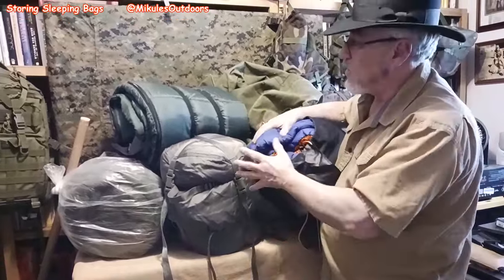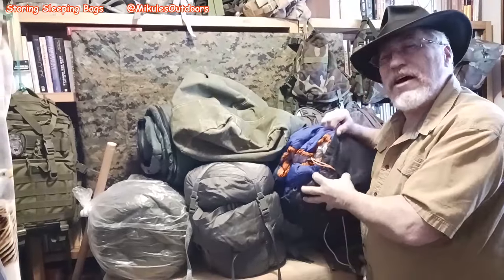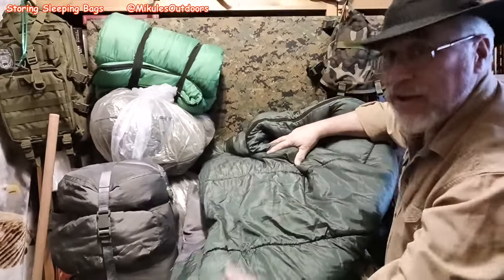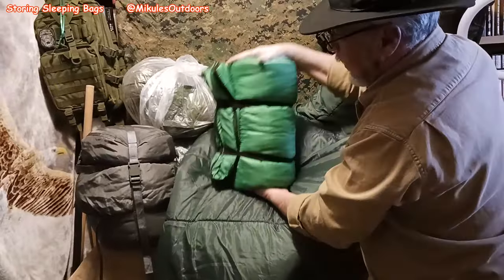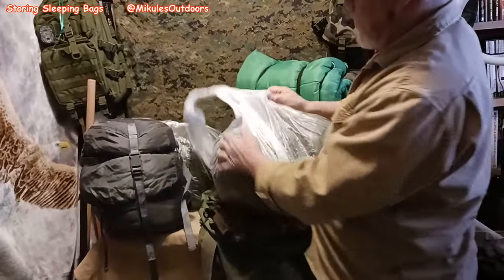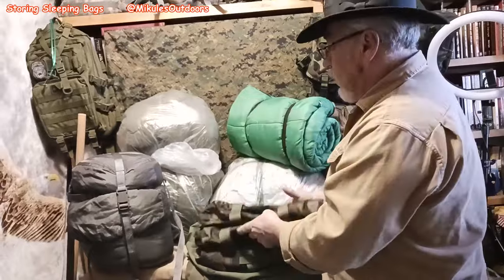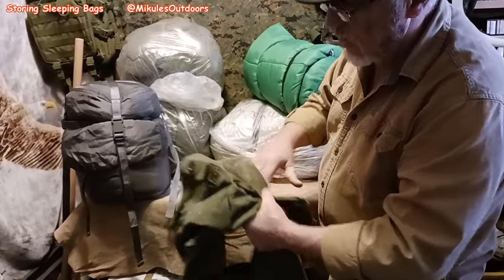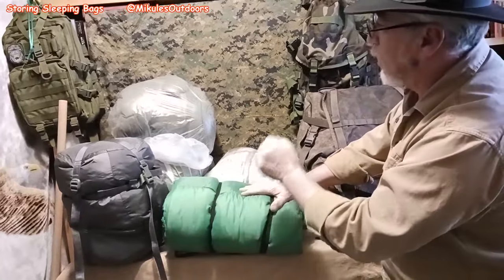Sleeping Bags Tips & Tricks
Quality sleeping bags can be expensive and you must protect your investment! Sleeping bags are crucial to any enjoyable camping trip!  The host gives you the real important information and some tips and tricks on how to store sleeping bags, what to use and how to do it.